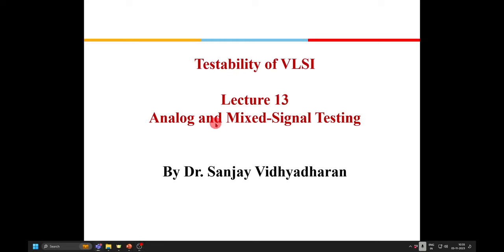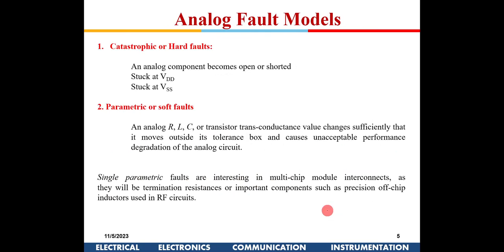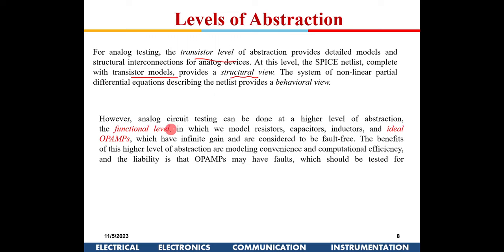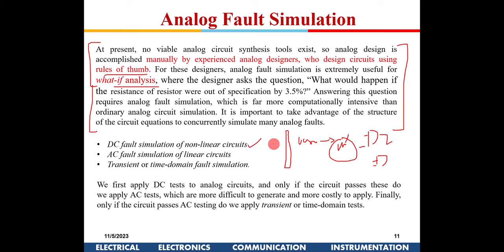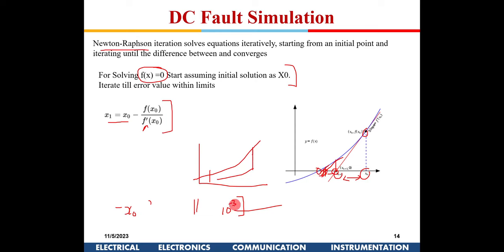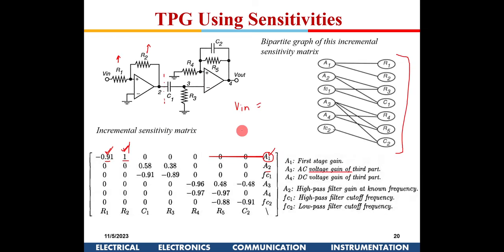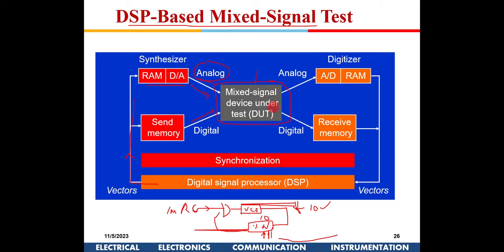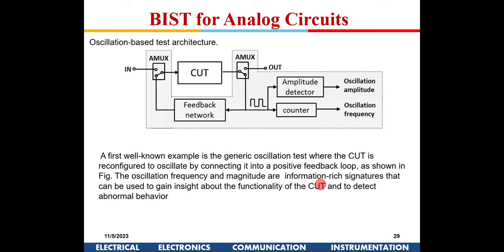Testability of VLSI Lecture 13 Analog and Mixed-Signal Testing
Analog Testing Difficulties, Modeling Problems, Simulation Error, Tester Measurement Error, For mixed-signal chips, Test Accessibility Problems, Information Flow, Catastrophic or Hard faults,  Parametric or soft faults, Analog Fault Models, multiple parametric faults, Levels of Abstraction, Types of Analog Testing, 1. Specifications based Testing, 2. Structural fault-model based Testing, DC fault simulation of non-linear circuits, AC fault simulation of linear circuits, Transient or time-domain fault simulation, Complementary Pivot Method, ONE-STEP RELAXATION VIA HOUSEHOLDER'S FORMULA, Legato Reliability Solution for Analog Defects, PrimeSim Custom Fault, Monte-Carlo Simulation, TPG Using Sensitivities,Differential sensitivity, Incremental sensitivity,  Bipartite graph of this incremental sensitivity matrix, Test Method, Specification Oriented Test, Waveform Oriented Test, DSP-Based Mixed-Signal Test, Scan-in/Scan-out, BIST for Analog Circuits, Oscillation-based test architecture, Loop-back test for RF transceivers, BIST employing an on-chip test stimulus generator and an on-chip test response analyzer.